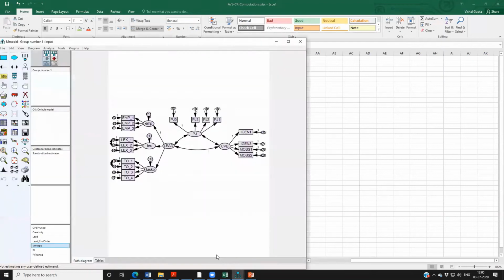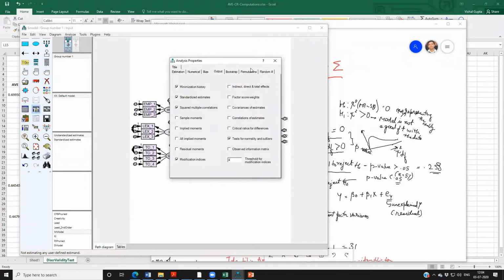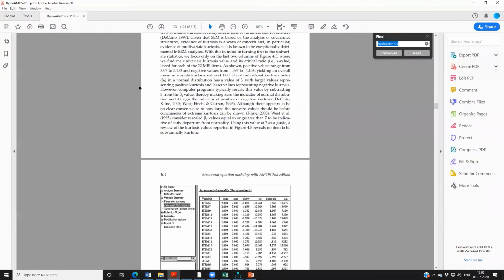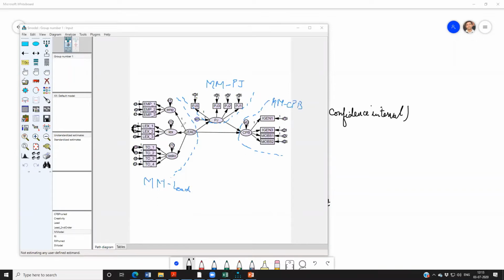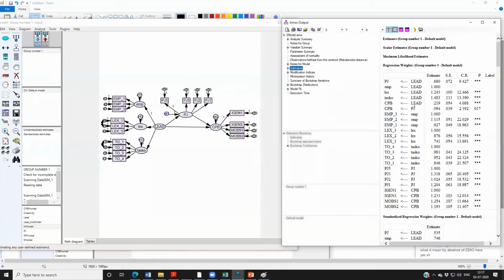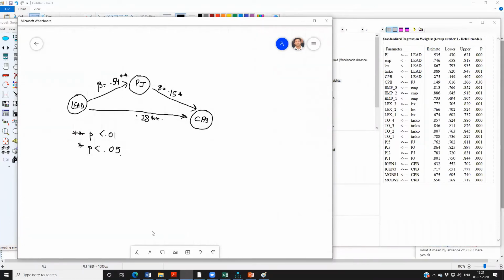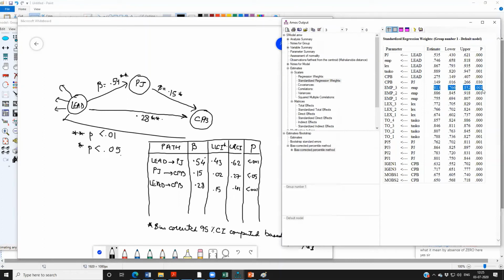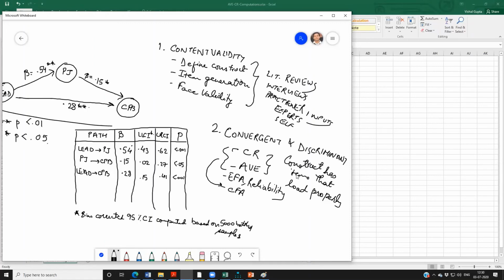Module 7 (Part 5): Nomological Validity Testing Using SEM